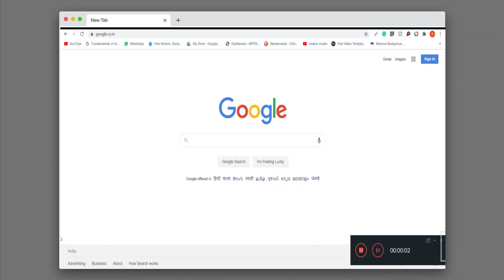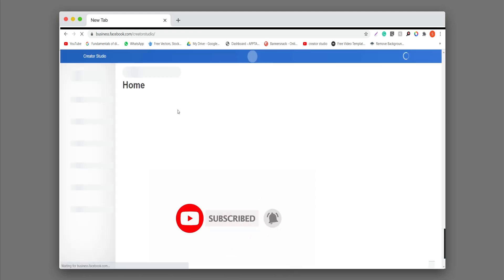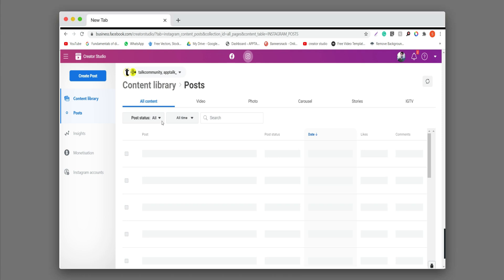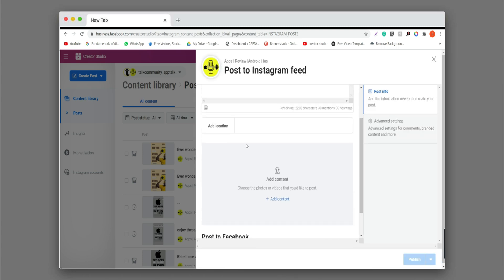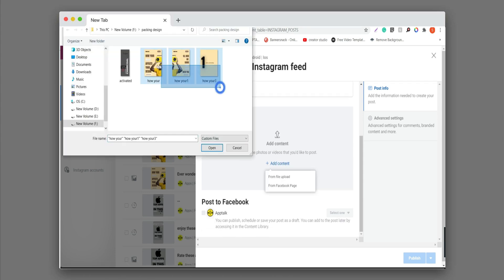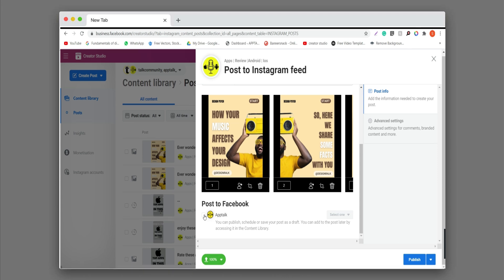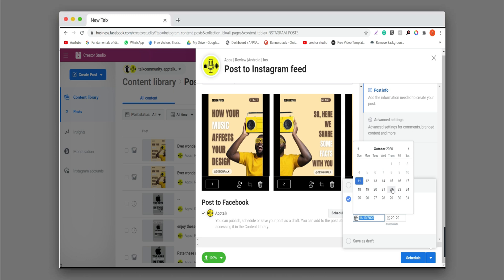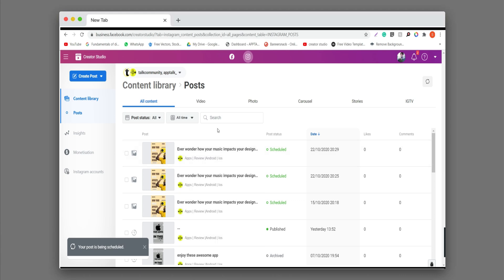How To Schedule Instagram Carousel / Post | just 2 min | Designtalk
Watch this full video know how to schedule social media post using Creator studio by facebook .

Creator Studio -

easy & awesome canva tutorial for you guys.